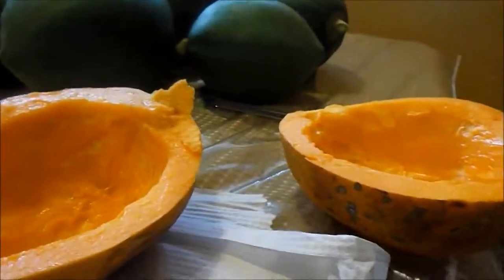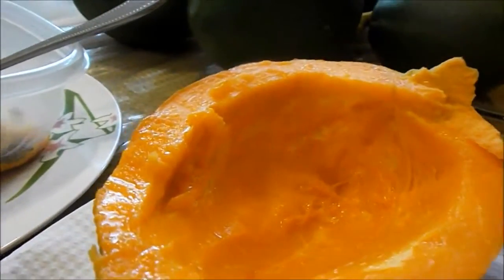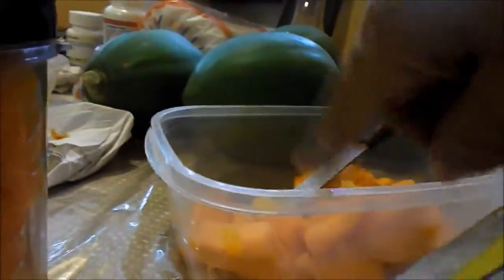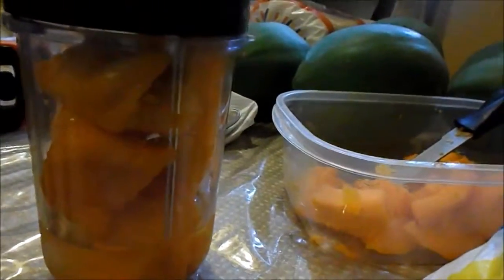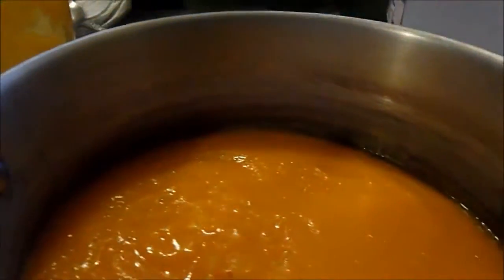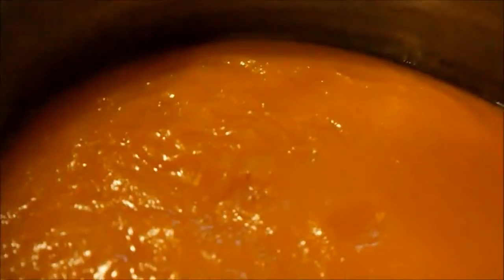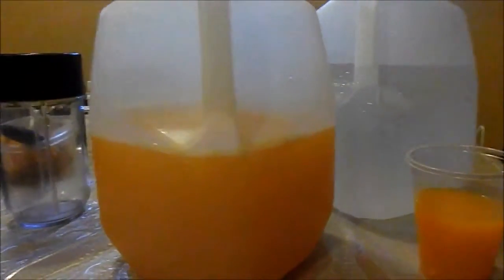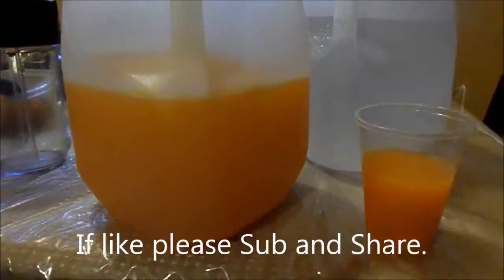Juice and icy of papaya